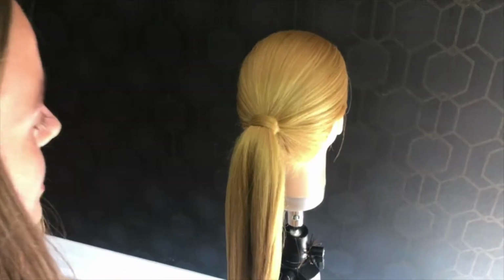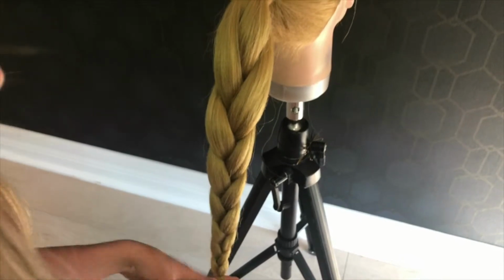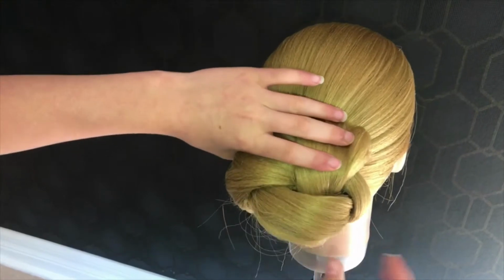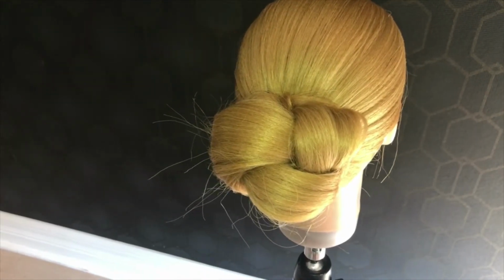Bun Hairstyle - Braided Rose Bun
Chloe